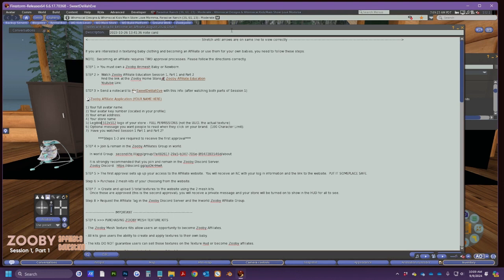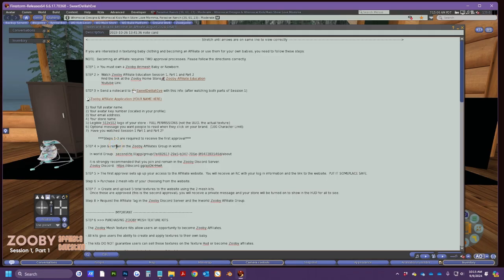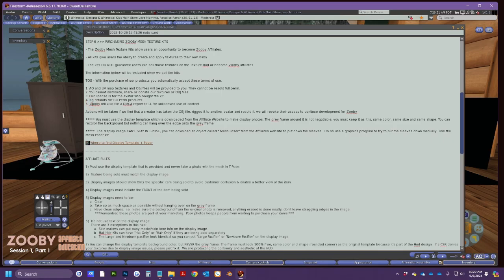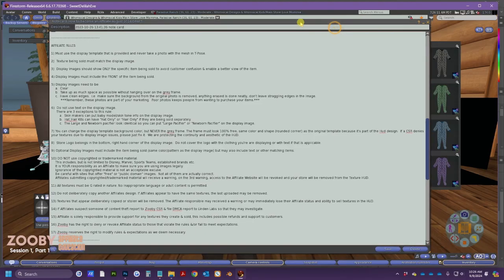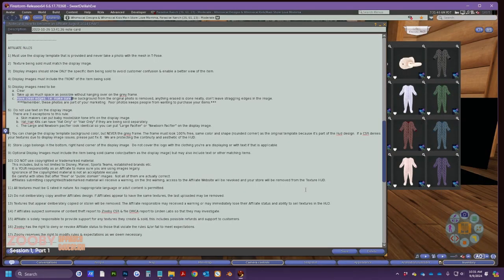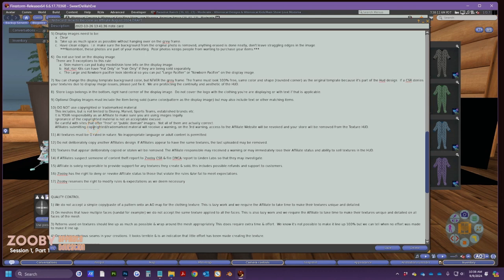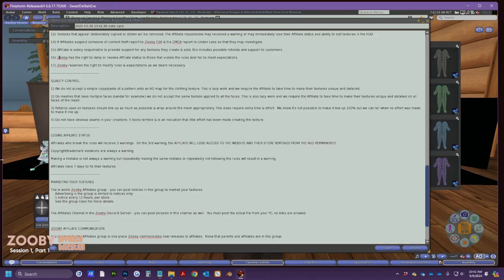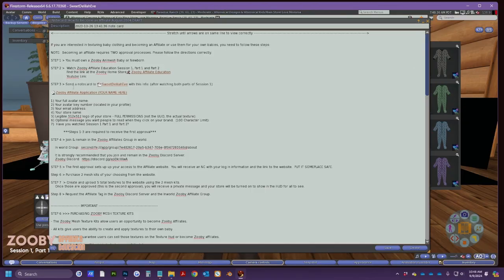Zooby Affiliate Education Session 1 Part 1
Zooby Affiliate Education - Required to become a Texture Affiliate.

This video goes over the rules of becoming an affiliate, how to complete the two part approval process and other important information.